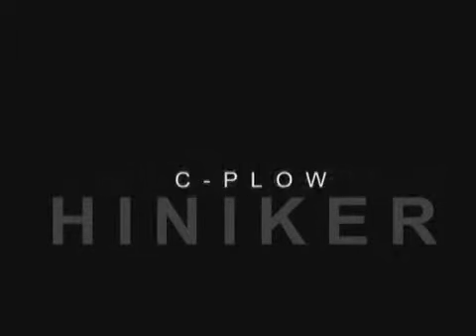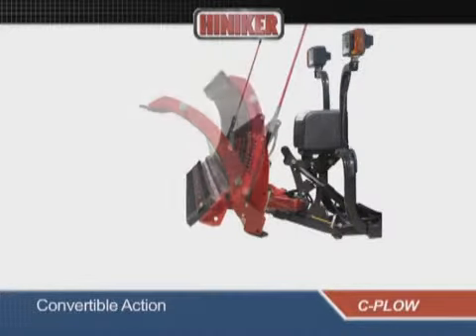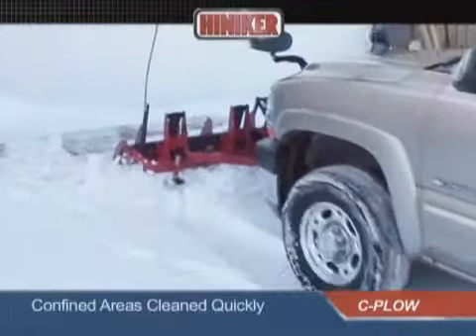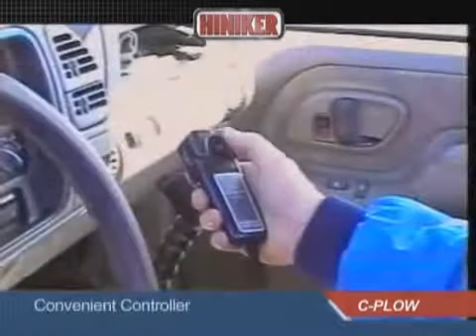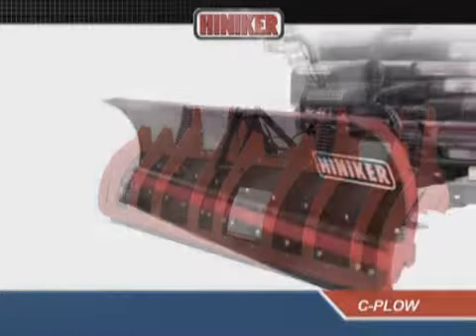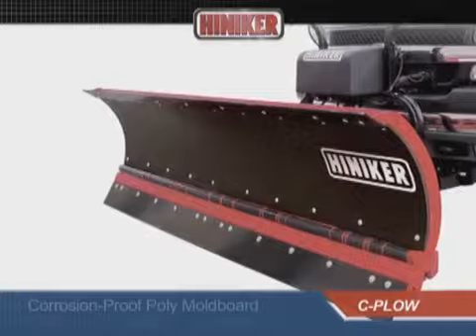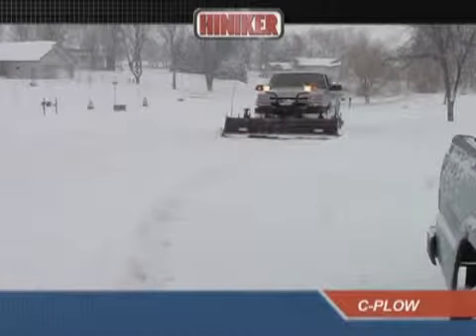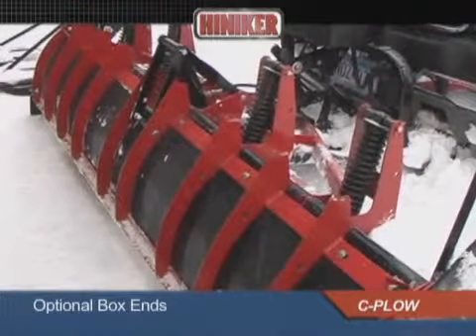Hiniker HD C Plow